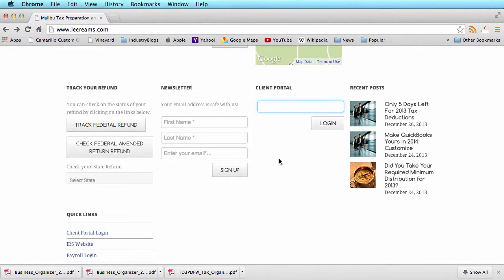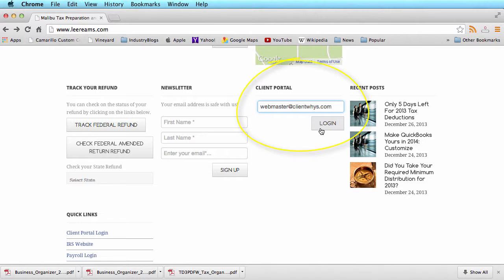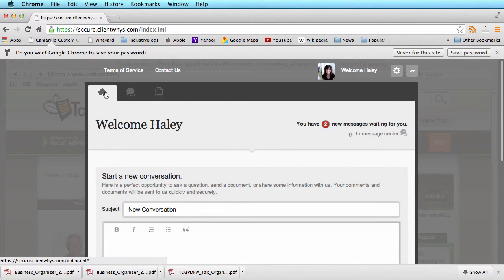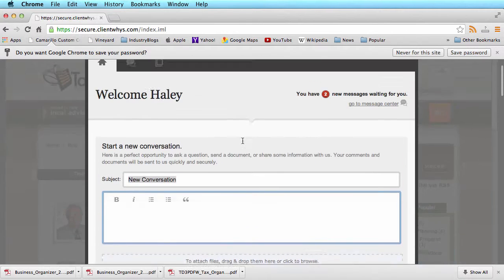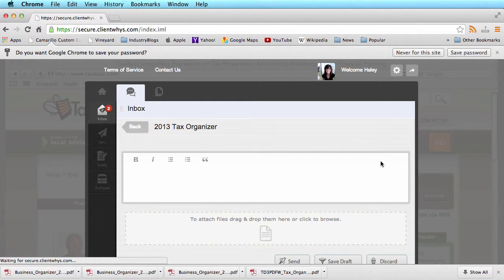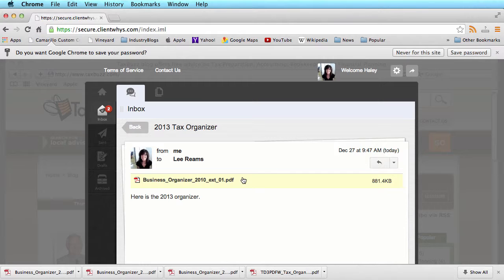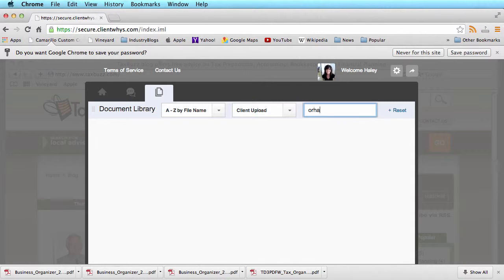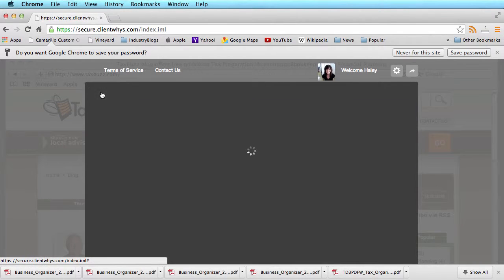Client View Tutorial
Use your client portal to share messages and documents with your professional. No document size limits.